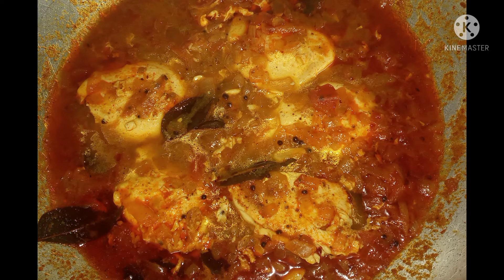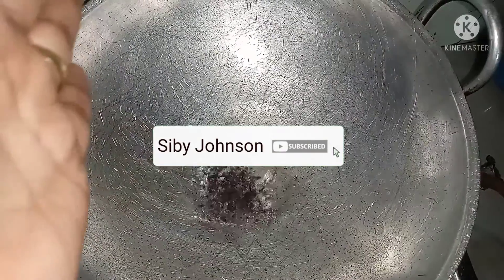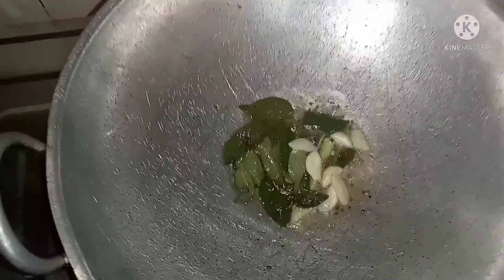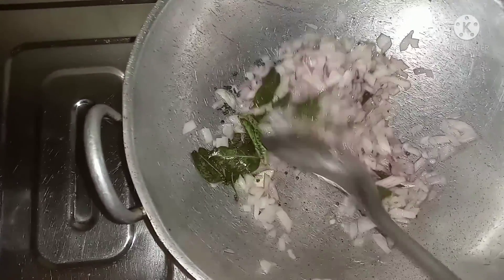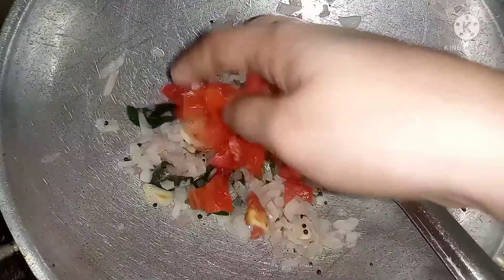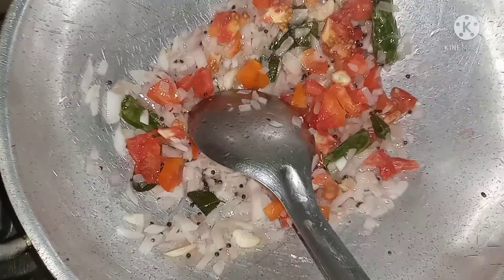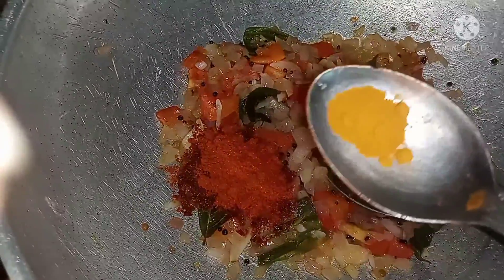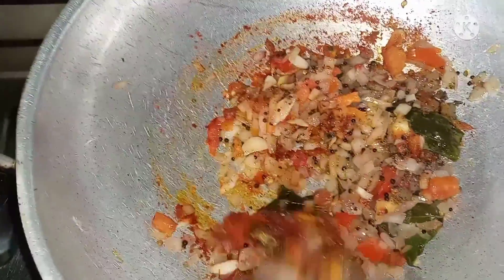muttacurry/simple mutta curry/മുട്ട തിളപ്പിച്ചത്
എളുപ്പത്തിൽ വളരെ രുചിയിൽ ഉണ്ടാക്കാവുന്ന മുട്ടക്കറി